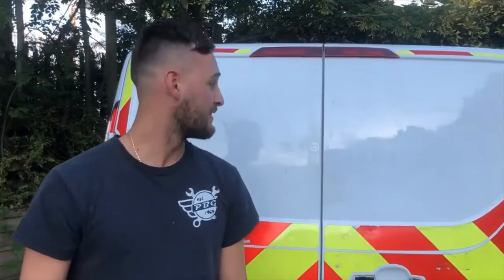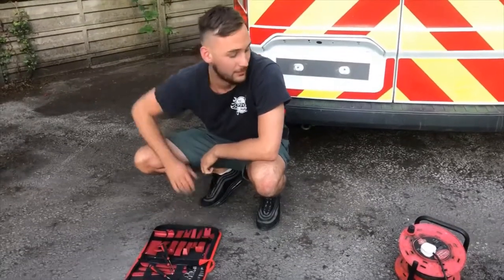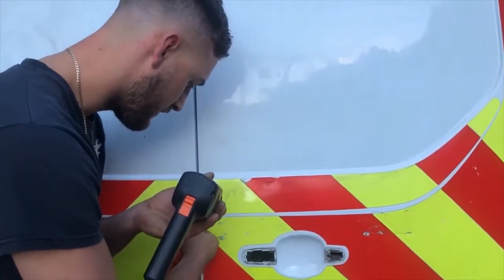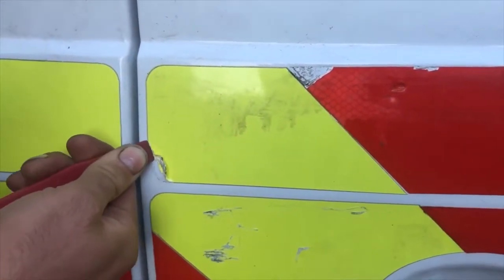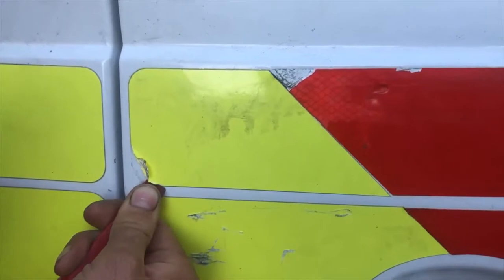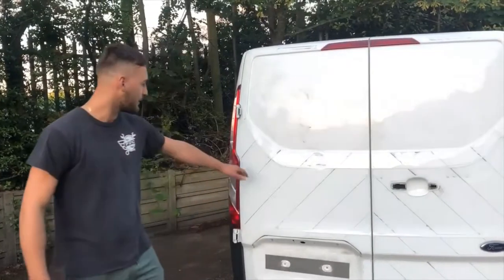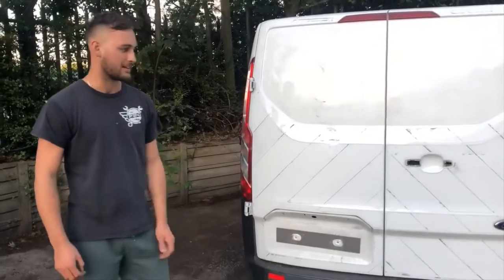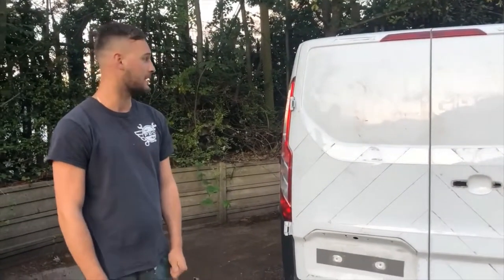HOW TO REMOVE REFLECTIVE STICKERS FROM ANY VEHICLE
TRANSIT CUSTOM REBUILD PART 5, IN THIS PART OF THE SERIES WE SHOW YOU HOW TO REMOVE REFLECTIVE STICKERS OFF A VEHICLE